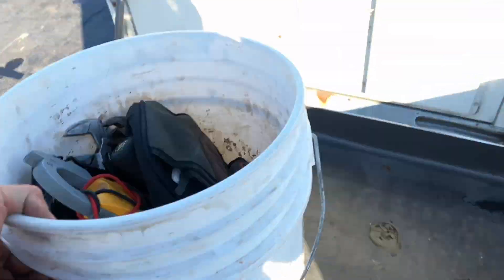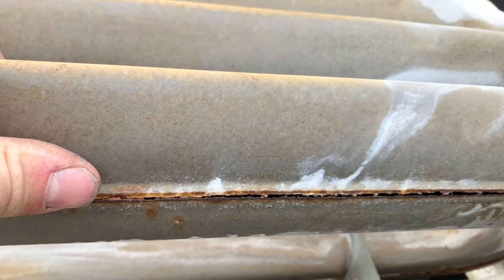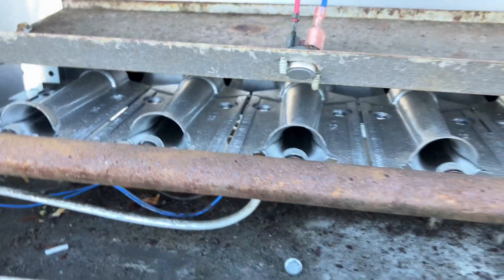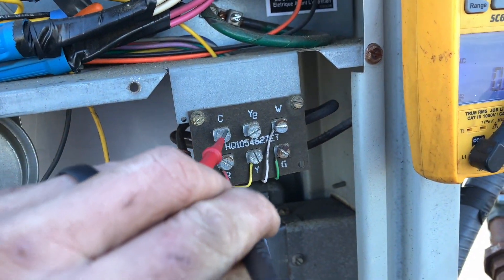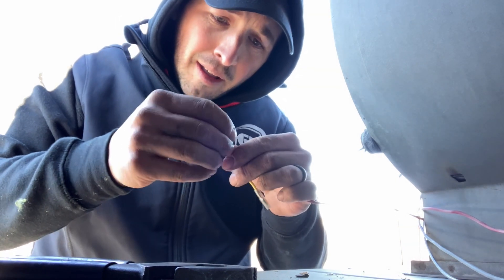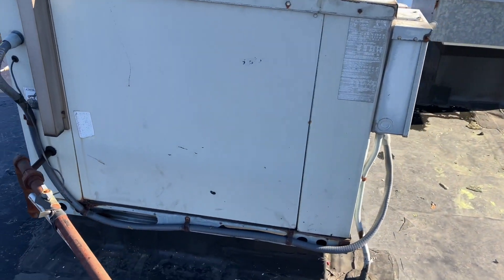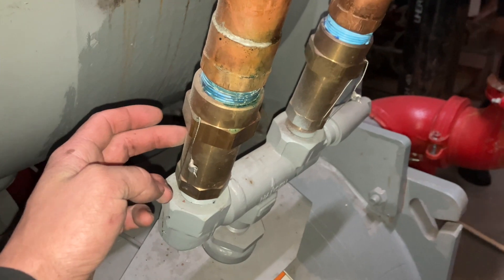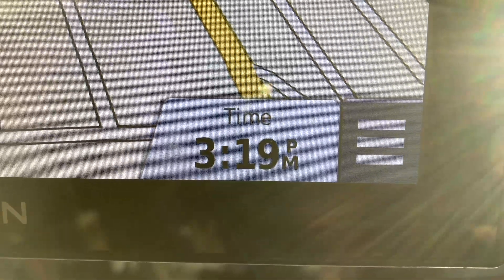The Boiler Room is Way Cooler Than the Roof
0:00 Inducer Motor Swap
9:08 Boiler Room

As our story unfolds, prepare to be amazed as we shift gears to marvel at a "Giant HVAC Chiller System." Explore the colossal machinery that powers large-scale climate control, understanding the awe-inspiring technology behind these impressive chiller systems. Gain insights into the scale, efficiency, and the essential role they play in maintaining comfortable environments for buildings of considerable size.

However, every adventure has its twists, and our tale takes an unexpected turn as we receive word from the building superintendent—"It's Time to Wrap It Up for the Day." Follow along as we navigate the delicate balance between completing tasks efficiently and adhering to the operational needs of the building. Understand the importance of communication and collaboration in the HVAC profession as we respond to the call to conclude our day's work.

Through this narrative, my goal is to provide you with a firsthand glimpse into the multifaceted world of HVAC, showcasing the intricate processes, the marvels of advanced technology, and the real-time decision-making required in the field. Whether you're a seasoned HVAC professional seeking camaraderie or an enthusiast eager to learn, this storytelling promises an insightful and engaging exploration of a day filled with challenges, marvels, and the ever-important coordination with building management. 🌐❄️